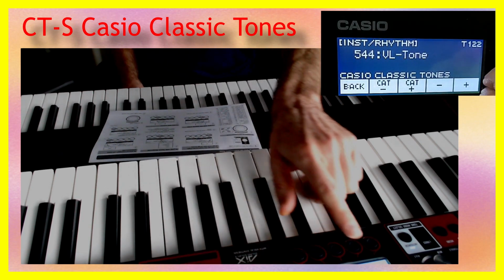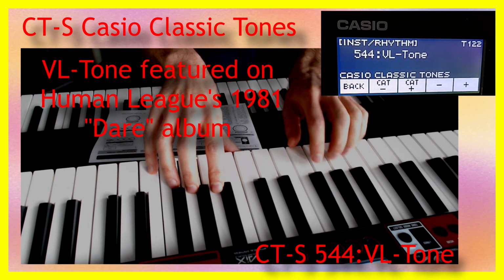03: CASIOTONE CTS-1000V - CLASSIC TONES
Casio have included some "classic tones" from some of their keyboards of the past in their CTS-500 and CTS-1000V  keyboards - the VL-1, the original Casiotones, and the CZ & VZ series of synthesizers. These tones are reproduced using AiX technology, so there isn't much scope for full-scale programming, and you also won't find these tones on the CTX range. But it's a good reminder of the past, and the power and limitations of previous generations of keyboards.

There are some virtual soft synths that recreate the CZ range, and Casio have released an iOS recreation too, if you want to dig further into Phase Distortion synthesis.